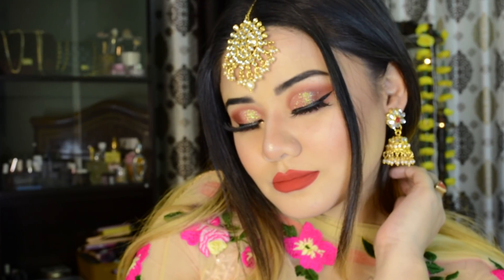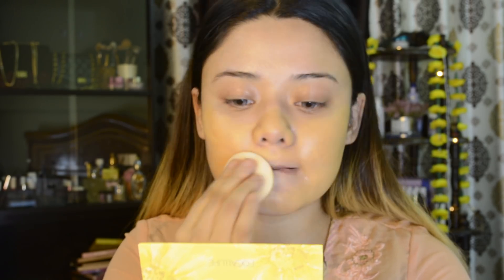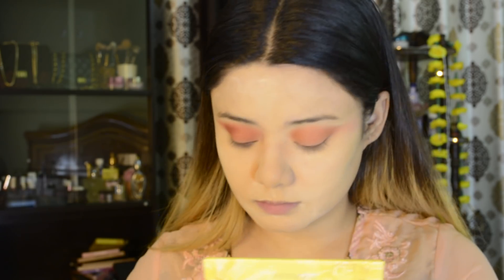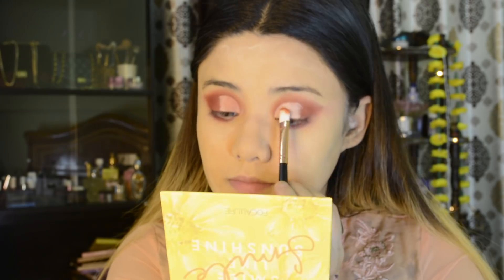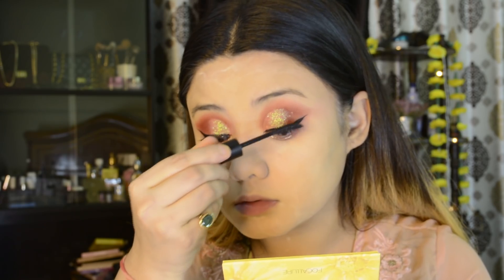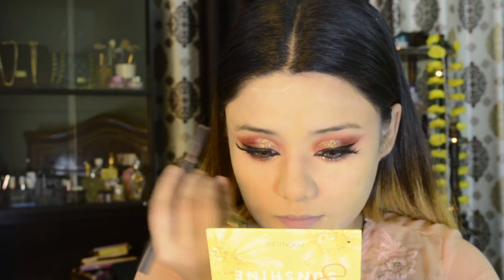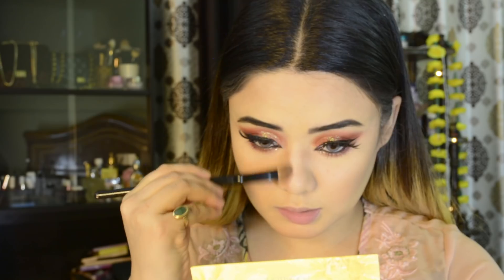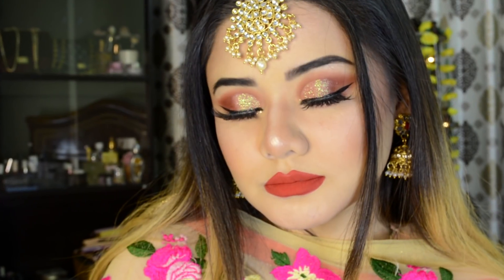Wedding Party Makeup | Beginner Friendly Eye Makeup Look